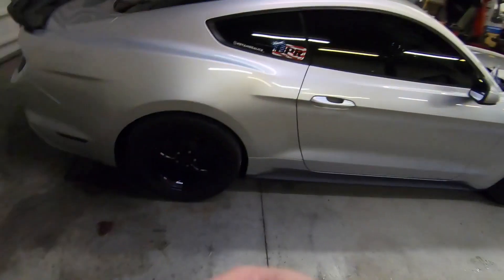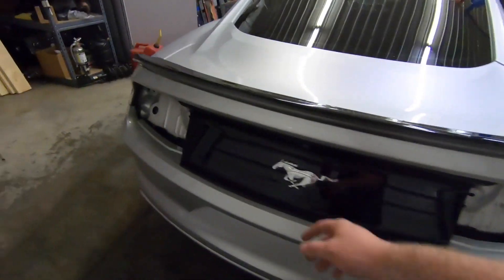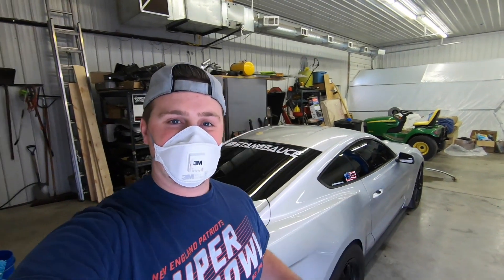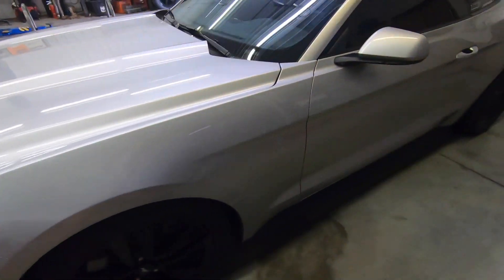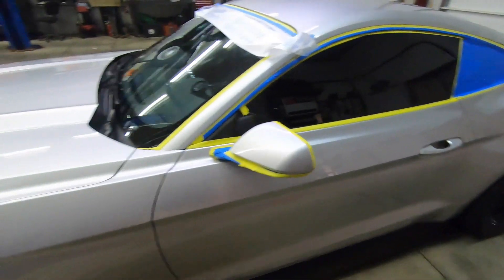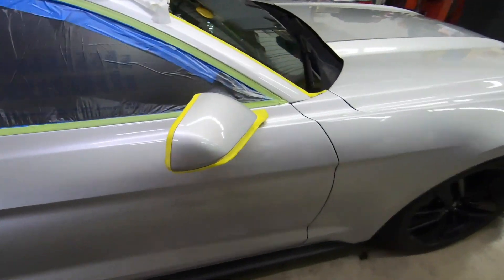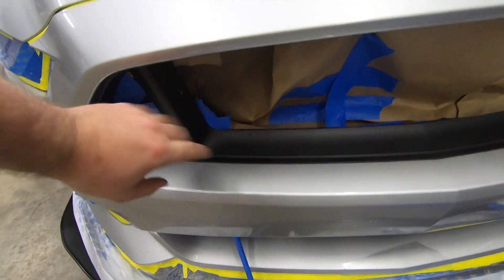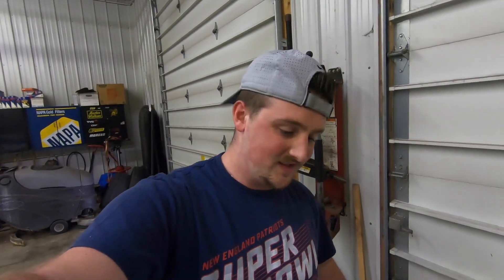*DIP THE WHIP EP3* Masking and prep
We're on the way to 1k and were not stopping there. Have an amazing day, and as always peace out!!

Follow The Build On Insta
THIS IS THE BEST WAY TO COMMUNICATE WITH ME